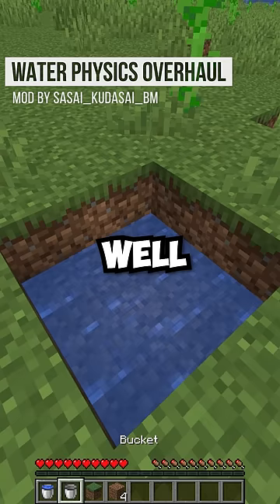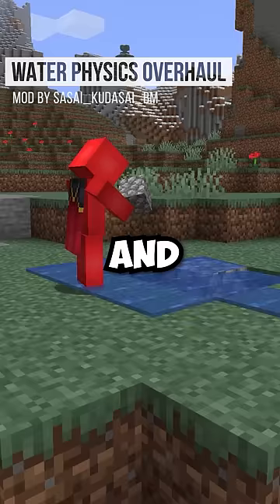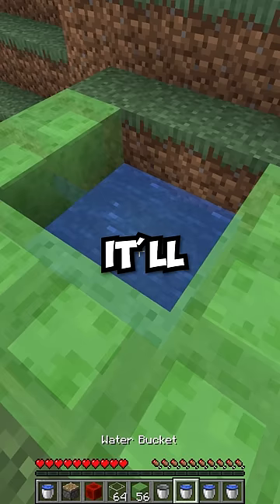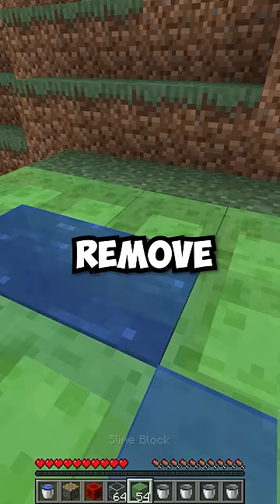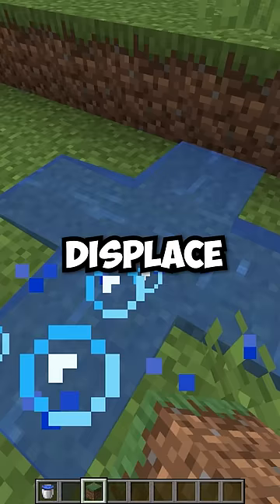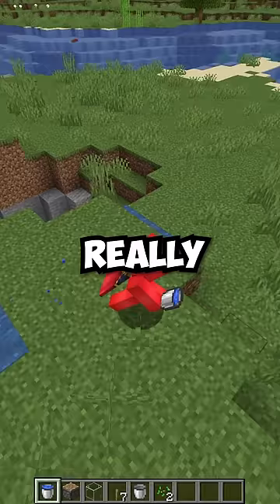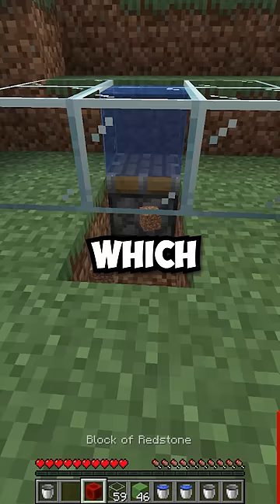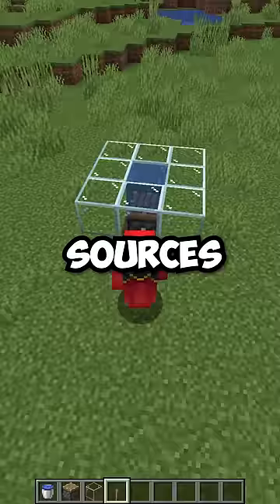What If Minecraft Had Realistic Water?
Mod is Water Physics Overhaul by Sasai_Kudasai_BM